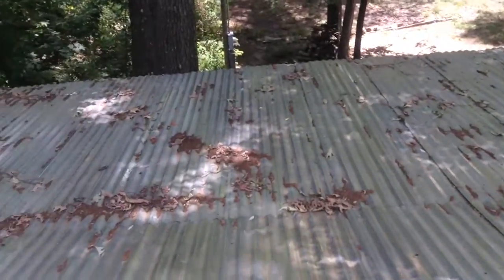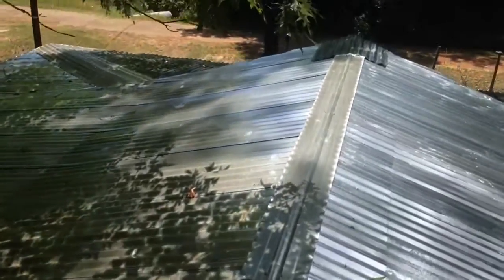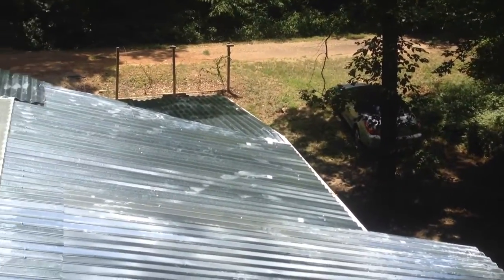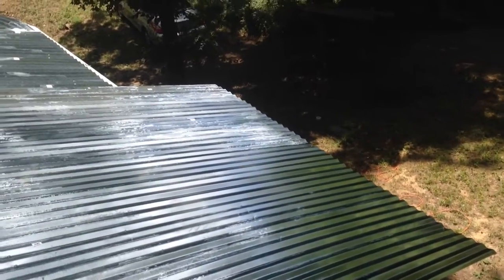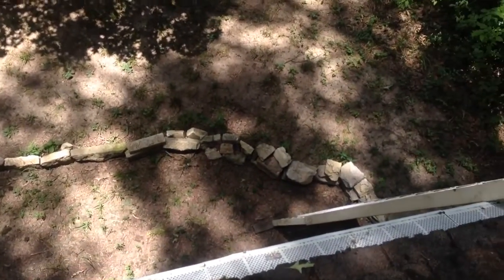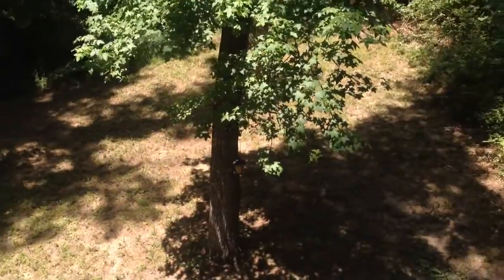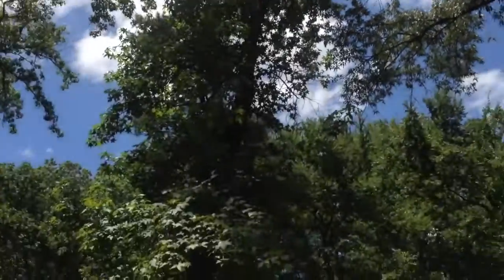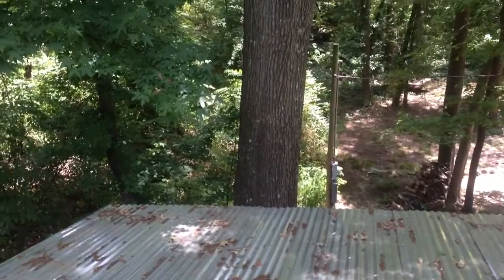Cabin roof and exterior July 12 2015